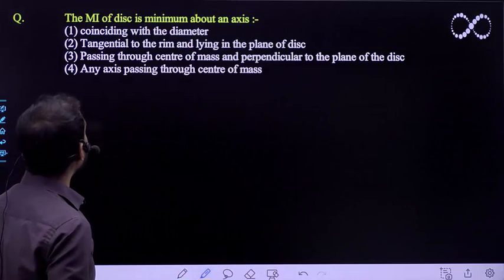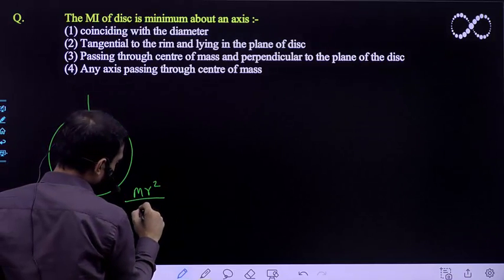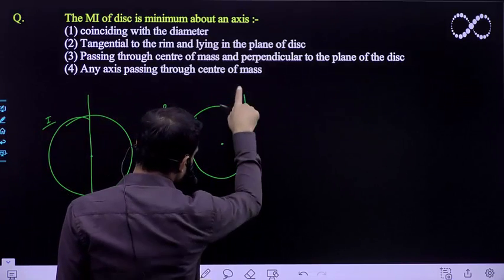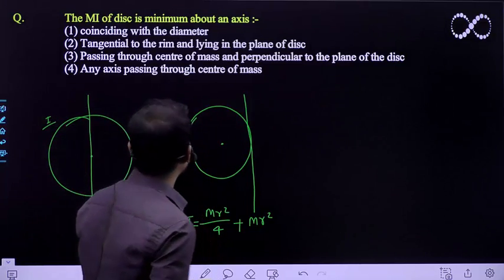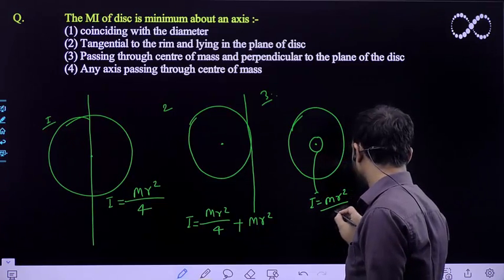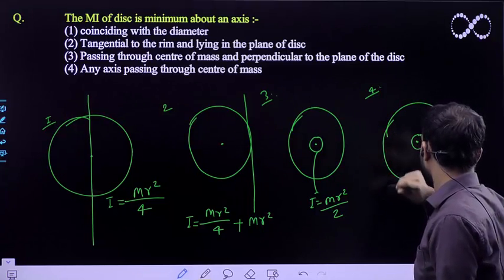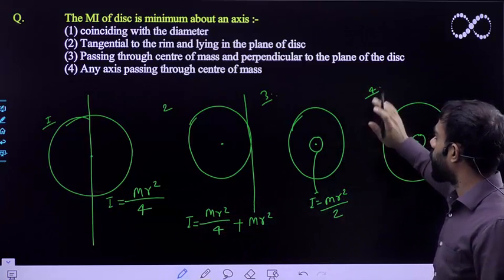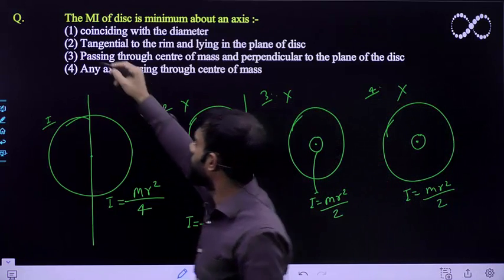The MI of disc is minimum about an axis : Rotational Motion , Moment of inertia [NEET]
The MI of disc is minimum about an axis :-

 (1) coinciding with the diameter
 (2) Tangential to the rim and lying in the plane of disc
 (3) Passing through centre of mass and perpendicular to the plane of the disc
 (4) Any axis passing through centre of mass